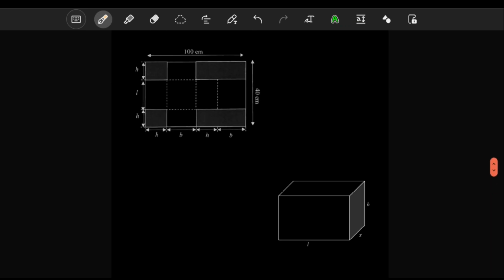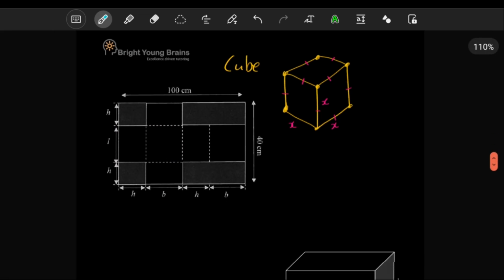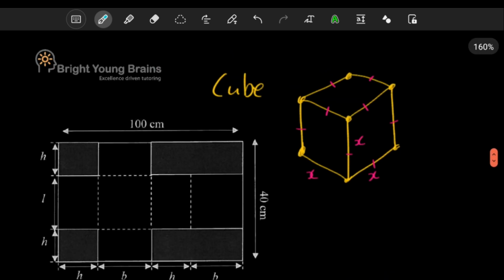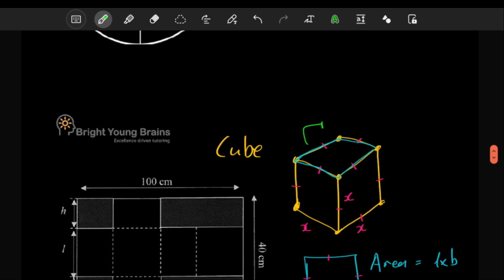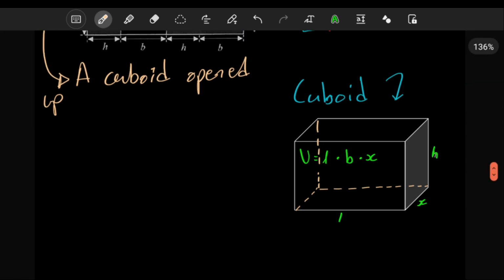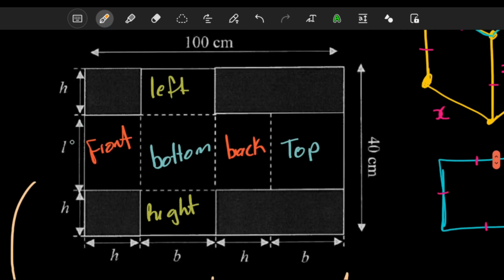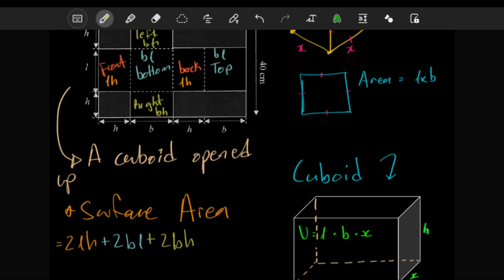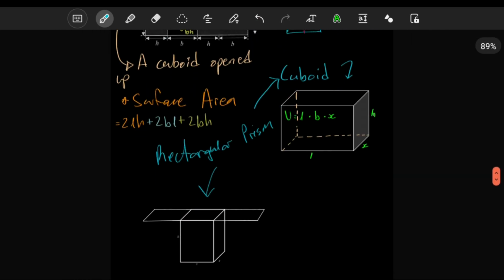Calculating The Surface Area And Volume Of A Rectangular Prism| Geometry Basics Explained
In this lesson, we tackle the rectangular prism, a common 3D shape, and walk you through the steps to calculate both its surface area and volume. Using straightforward formulas and practical examples, you’ll learn how to approach any cuboid-related problem with ease. This video simplifies complex geometry, helping you fully grasp the concepts needed to master cuboids in exams and everyday applications.

This tutorial is part of our geometry playlist, where we cover essential 2D and 3D shapes and their area and volume formulas. Be sure to check out the full series for more lessons on shapes like spheres, cylinders, pyramids, and more.